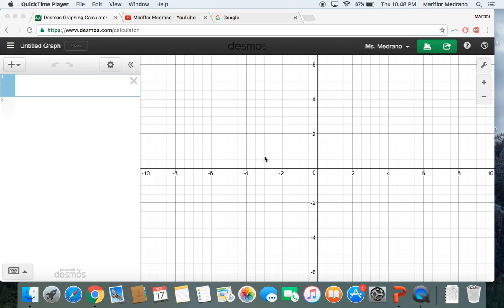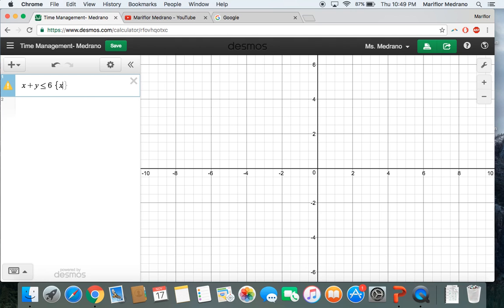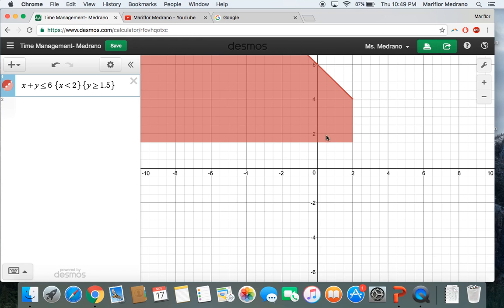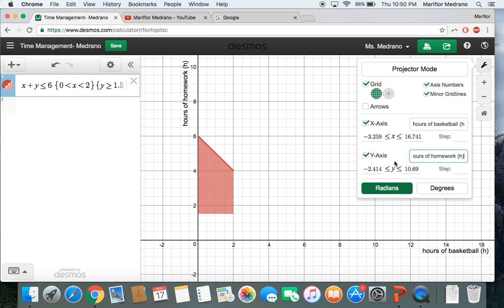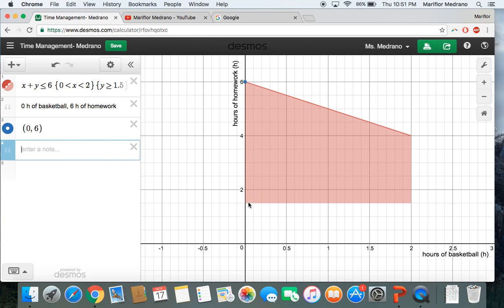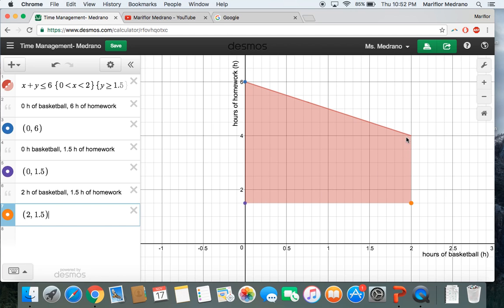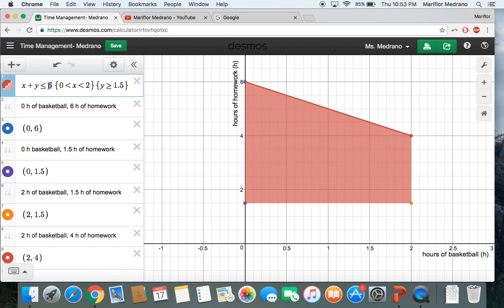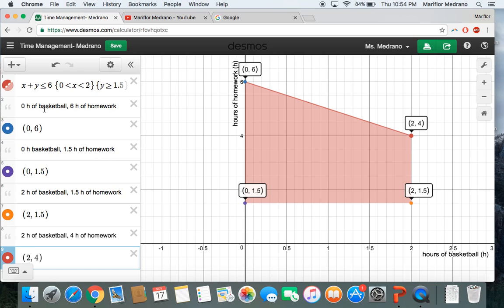Time Management Mastery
How to graph the Time Management problem on Desmos.